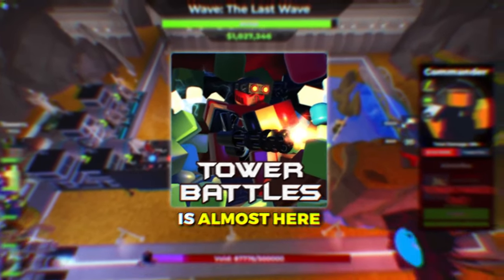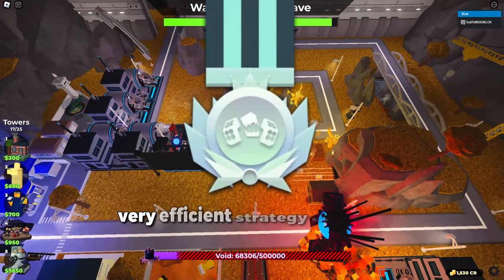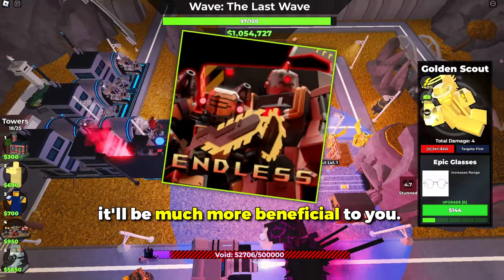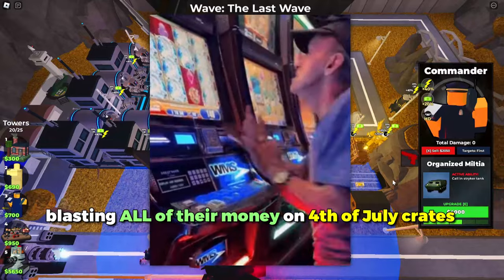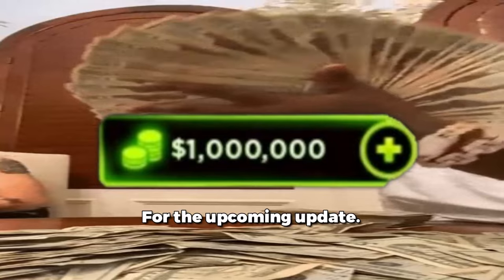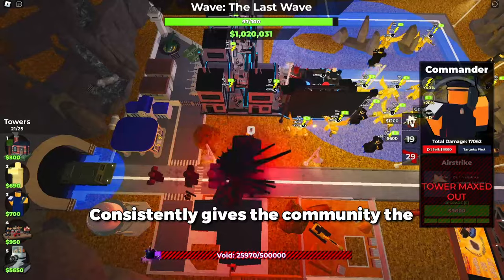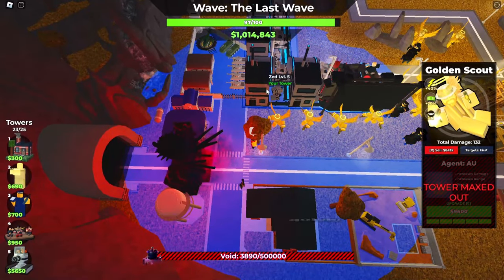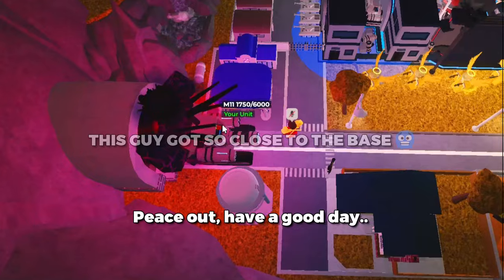The BEST Ways To Prepare Yourself For The Next TDX Update! | ROBLOX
IT IS 5:23 AM AS I AM TYPING THIS HOLY COW MY EYES ARE ABOUT TO CLO

Jokes and sleep aside, I cannot wait for the Tower Battles update and you probably can't either, so let me help guide you on your way to the update. The exciting new towers Zed and Commander are waiting for us.

Music Used
Antigama - Fueled By Poison
Hyadain, Yusuke Itagaki, Tomoyuki Otake - She's Like A Picture
Peter McConnel - Modern Day (Final Wave) PVZ OST
Hyadain, Yusuke Itagaki, Tomoyuki Otake - In Love With Her
Hyadain, Yusuke Itagaki, Tomoyuki Otake - I Like You Too
@officialphoqus - Stardust